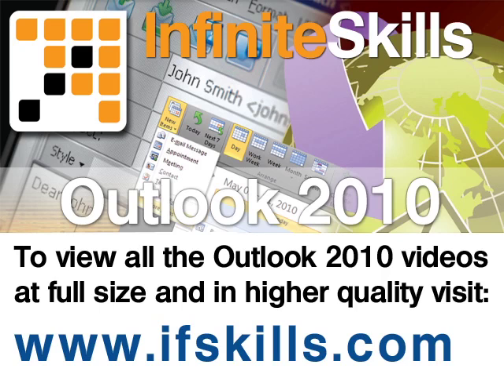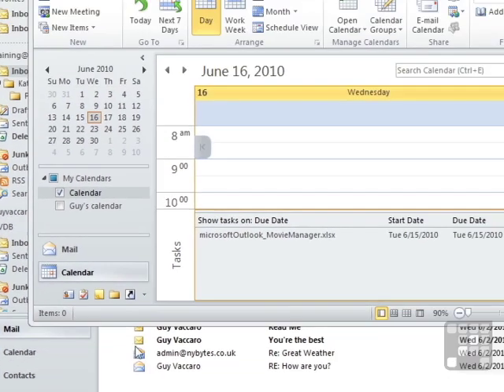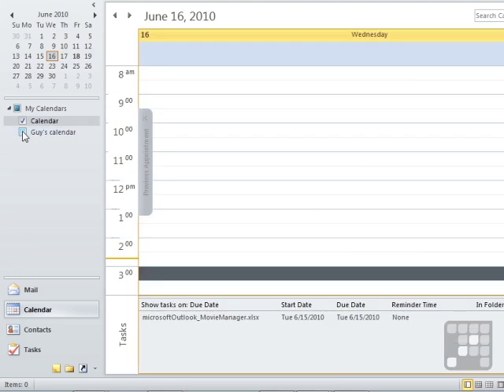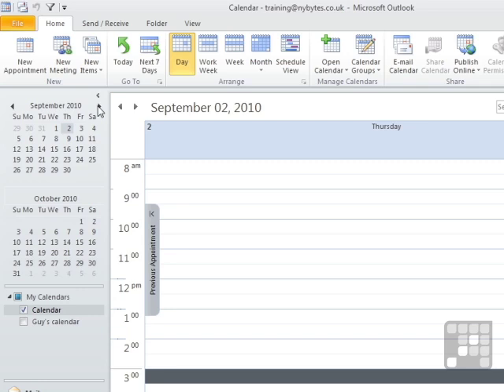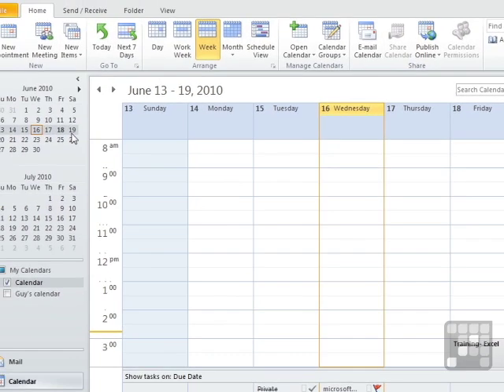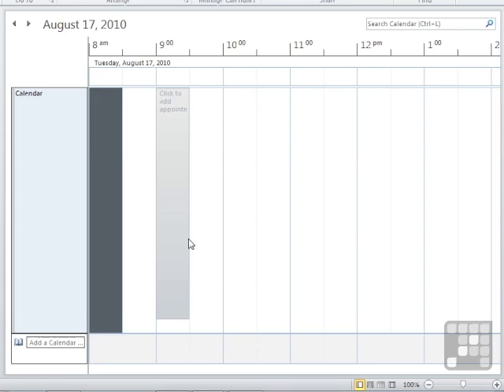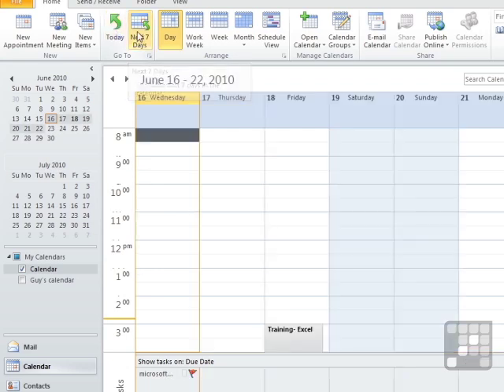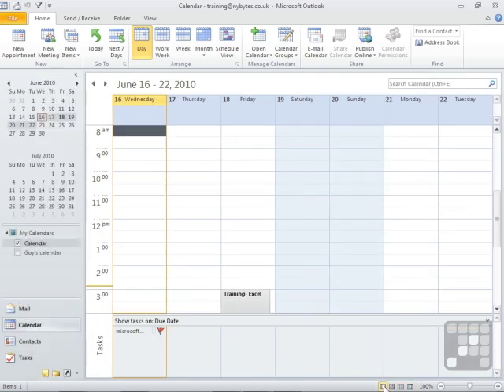Outlook 2010 Tutorial - Explore the Outlook Calendar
This Microsoft Outlook 2010 tutorial video clip gives a quick rundown of the software's calendar. To see the complete course narrated by Guy Vacarro, check out our site. YouTube